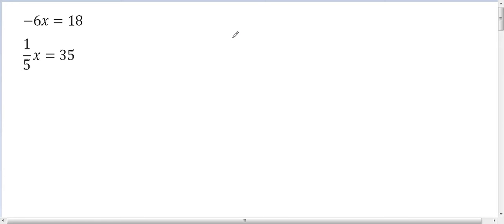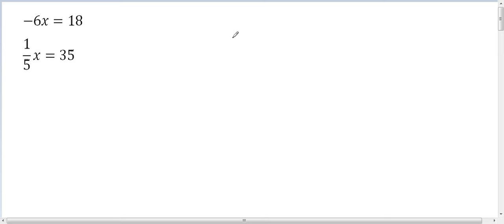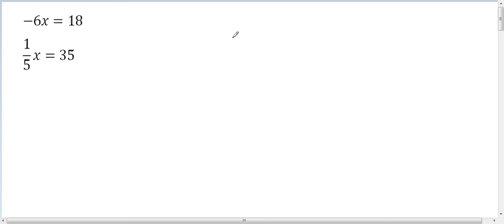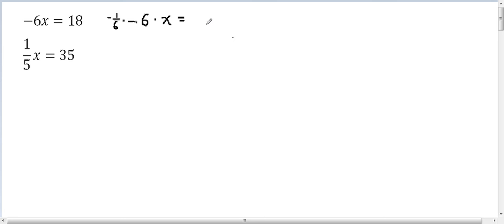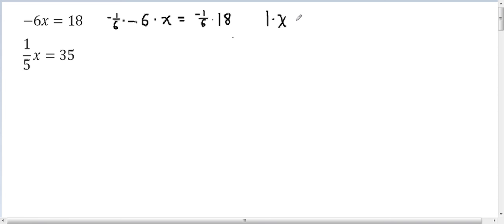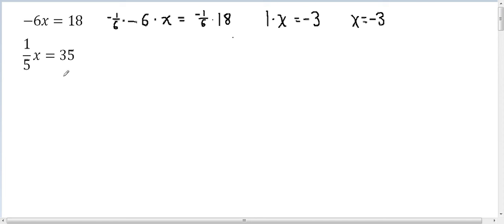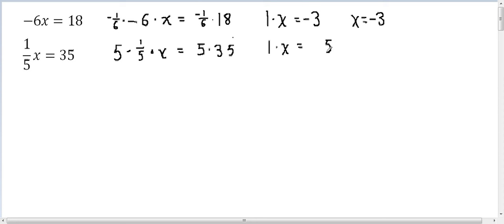Multiplication Property for Equations